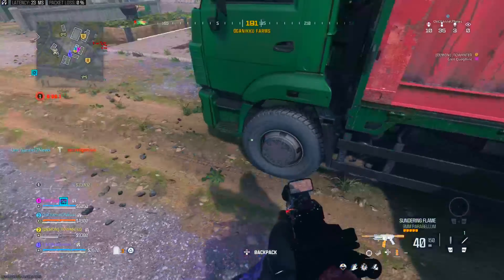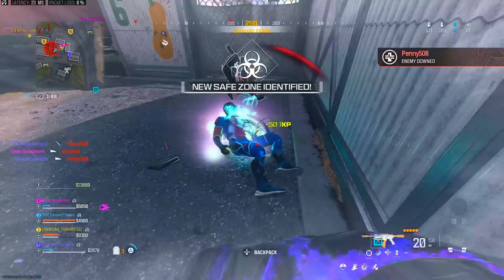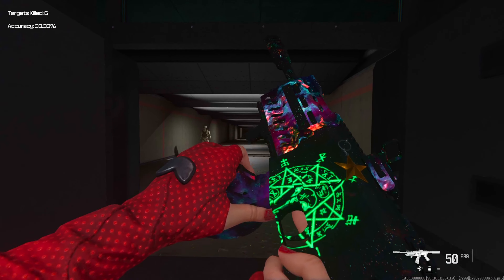New AMR 9 Meta in Warzone! No Recoil Build! (Class @ End) 🔥🤯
*SOLO vs TRIOS* w/ the BEST AMR9 LOADOUT in WARZONE! (Modern Warfare 3)

new *META* AMR9 LOADOUT in WARZONE 3! 😍 (Best AMR9 Class Setup) - MW3

USING the NEW DOUBLE BARREL AMR9 CLASS SETUP in WARZONE! (Modern Warfare 3)